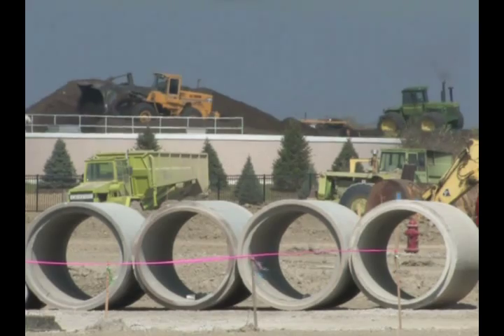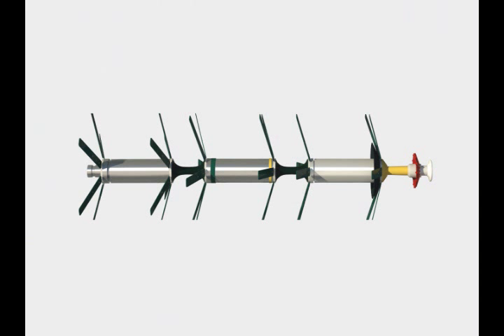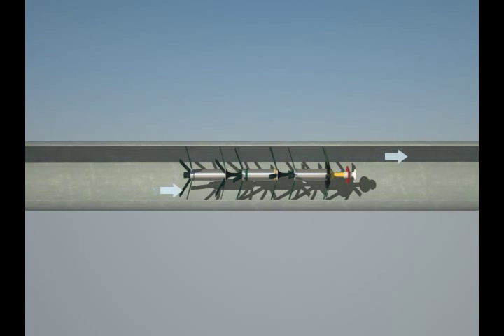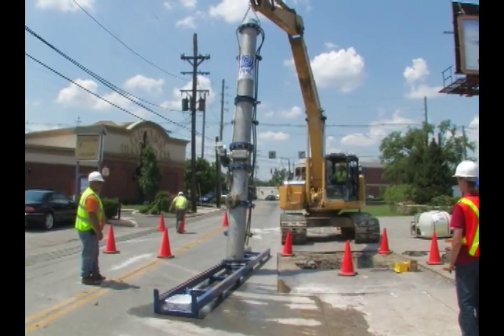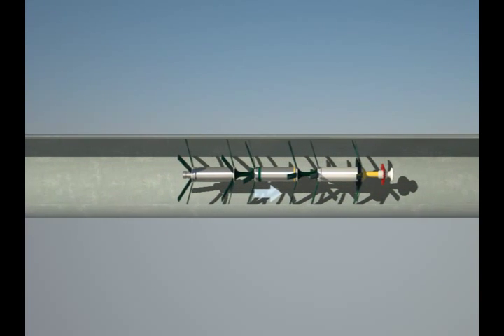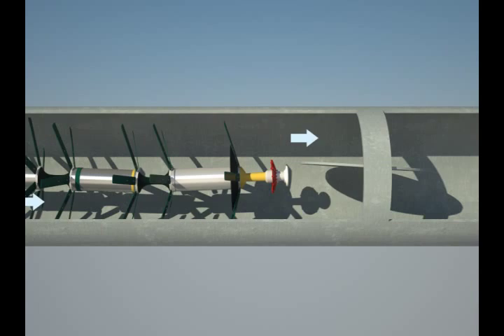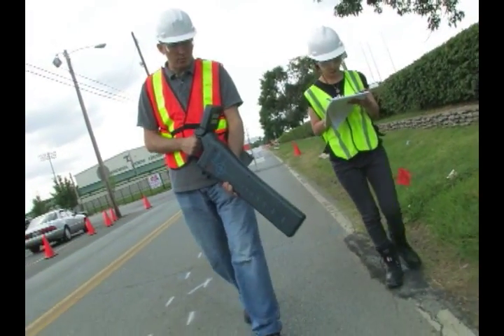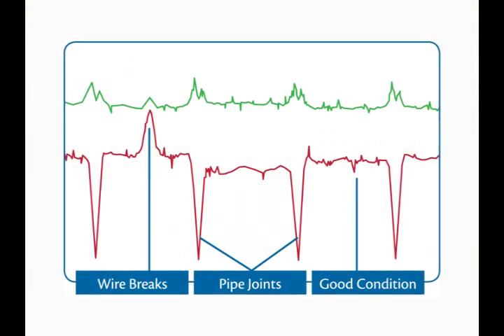PipeDiver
Versatile and reliable, the PipeDiver™ system has been specifically designed for use in Prestressed Concrete Cylinder Pipe (PCCP) lines that are live or can't be taken out of service due to a lack of redundancy or operational constraints.